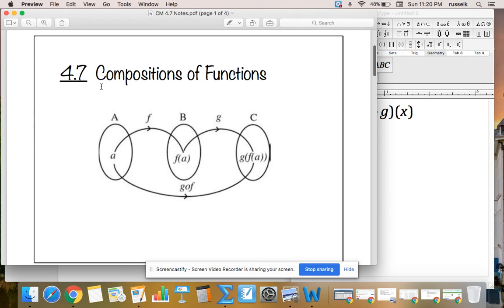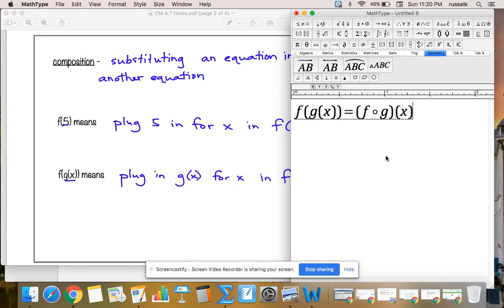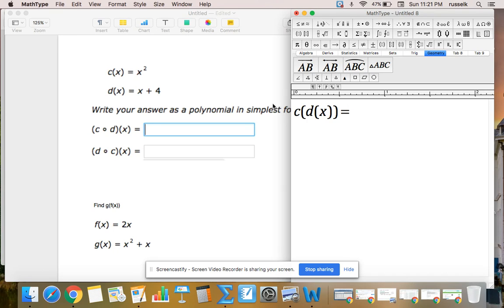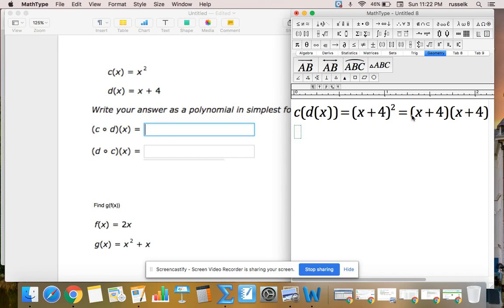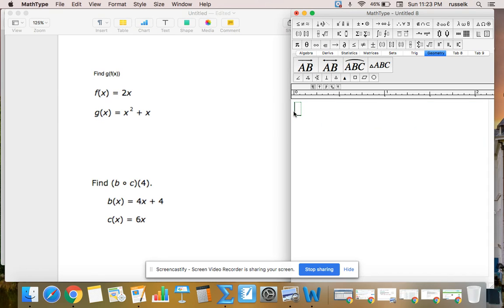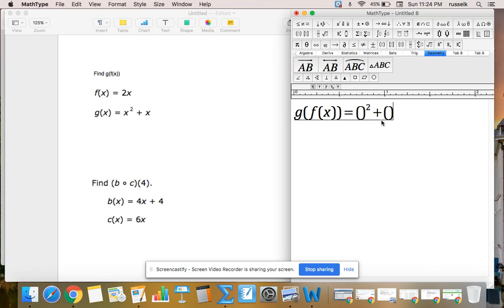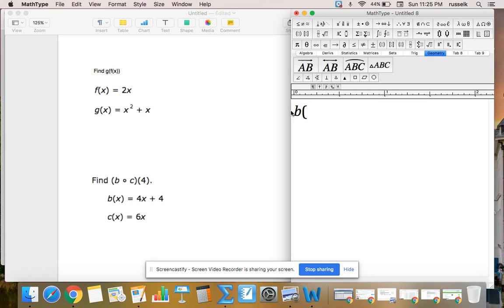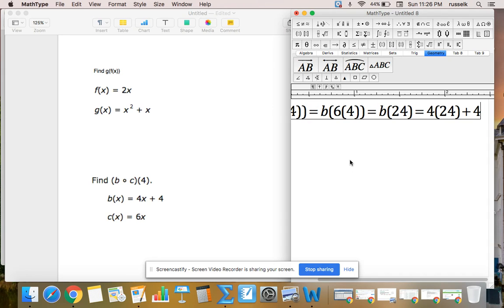Compositions of Functions